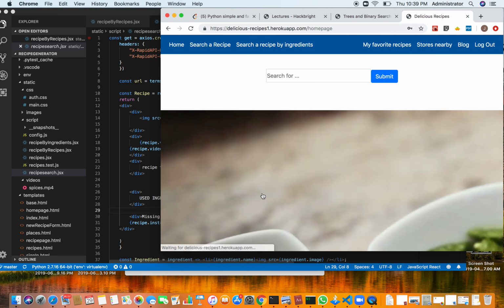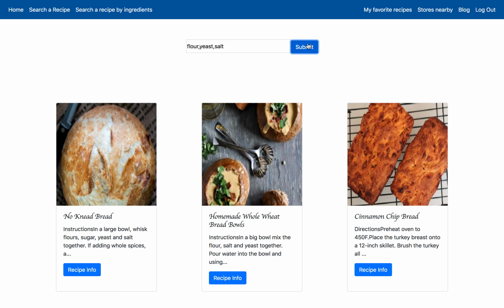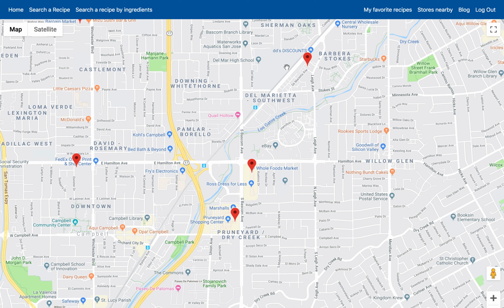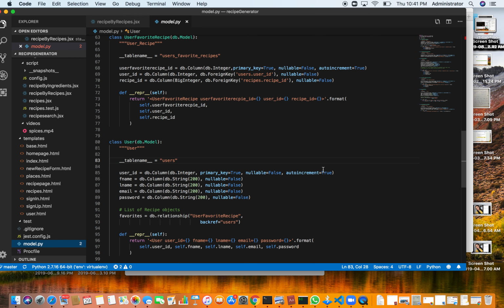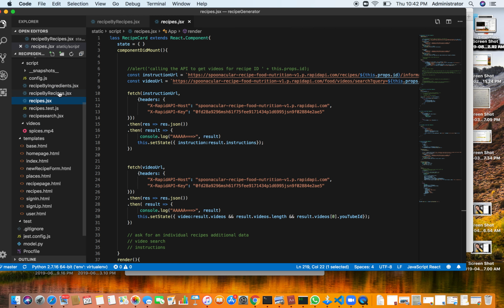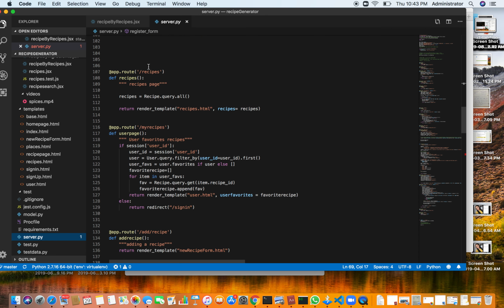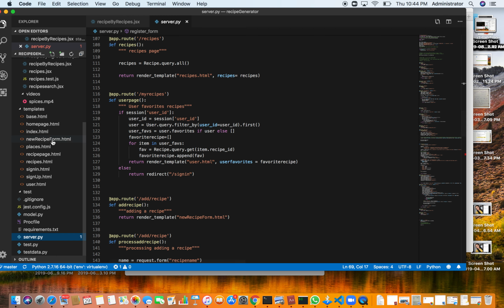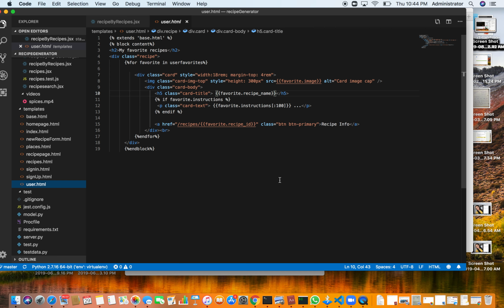Delicious food App